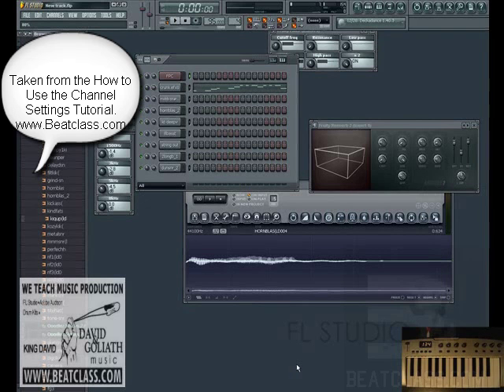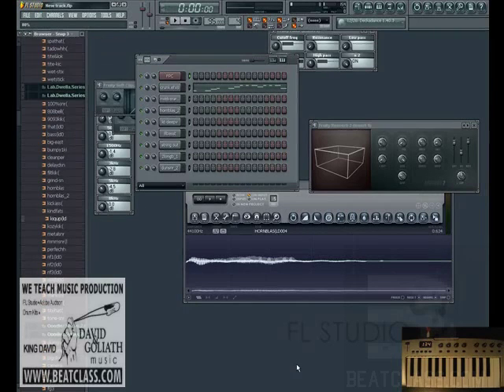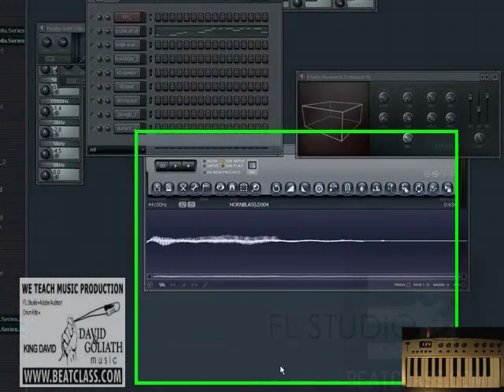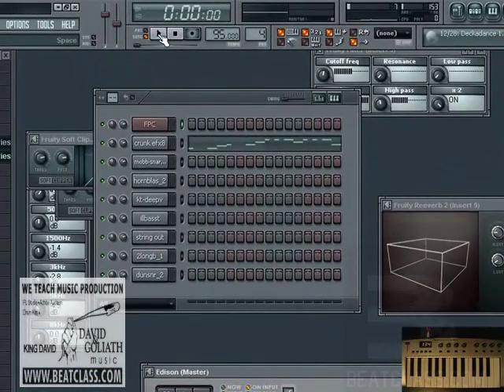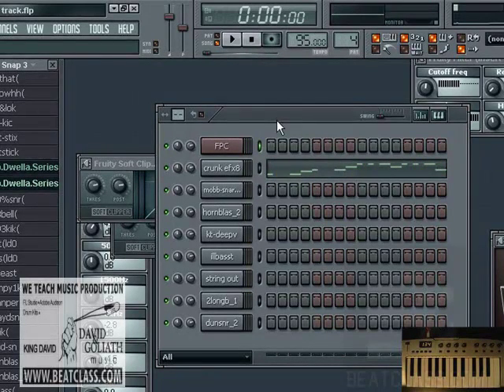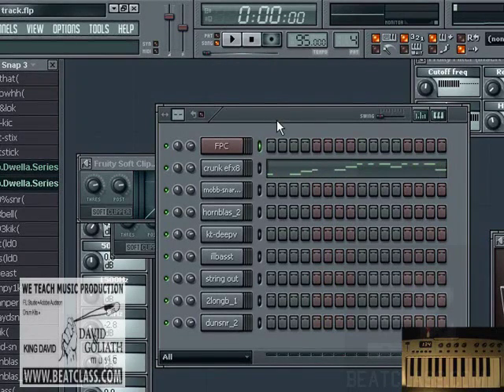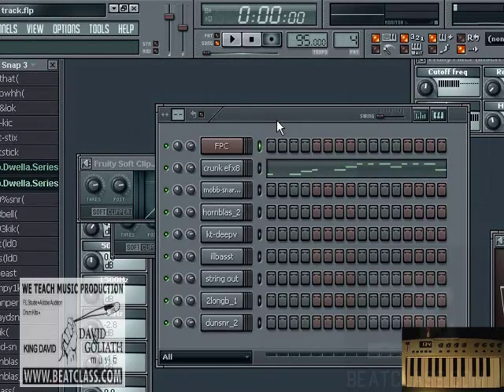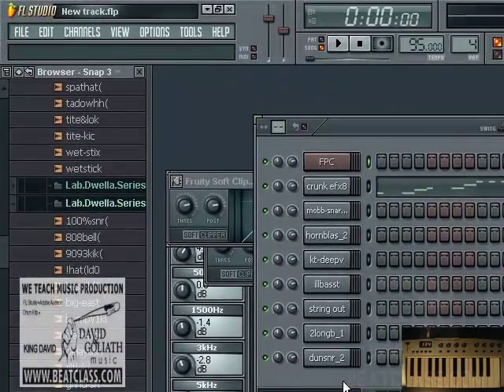FL Studio Tutorial -The Daily Dose-How to use the Channel Settings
Get Both Tutorials Plus A 40 Pack Drum Kit Today For Only $24.99